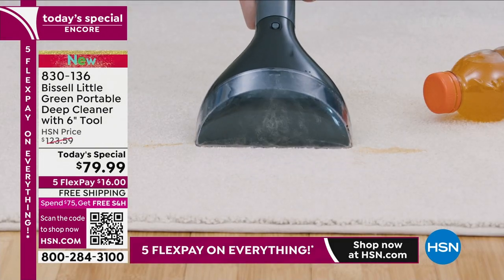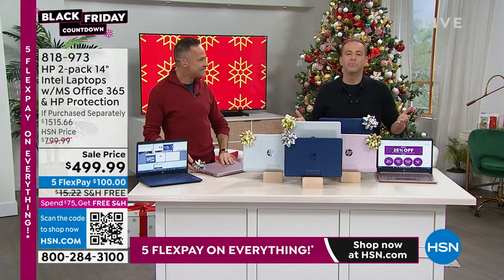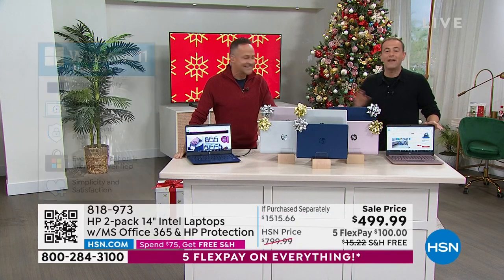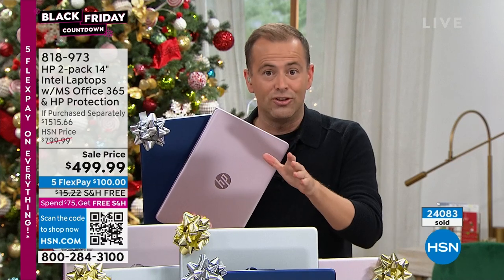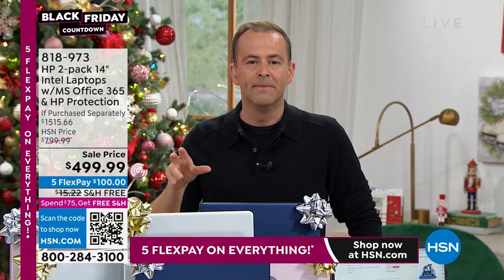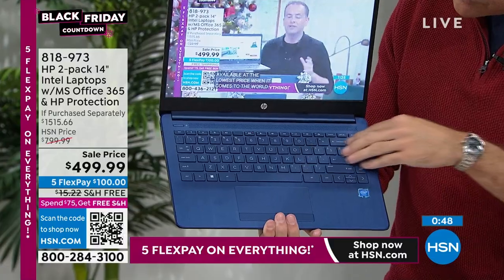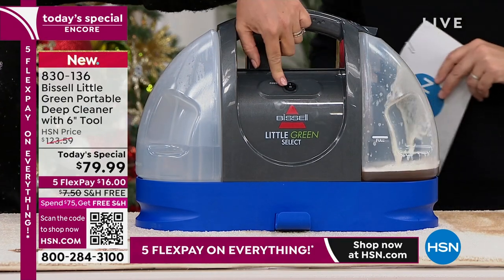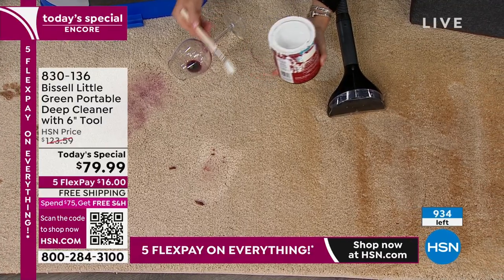HSN | Black Friday Countdown with Adam 11.23.2022 - 10 PM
Let Adam help you tackle your holiday shopping tasks with ease and a ton of fun.